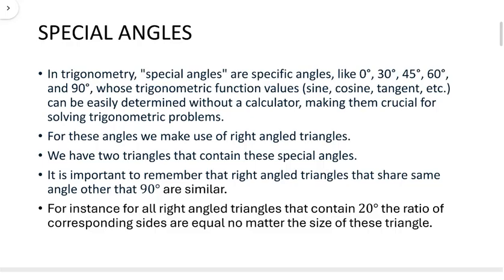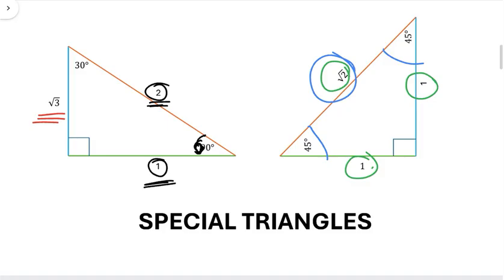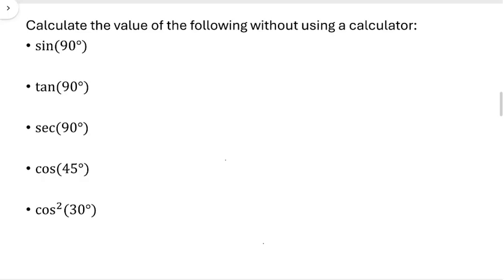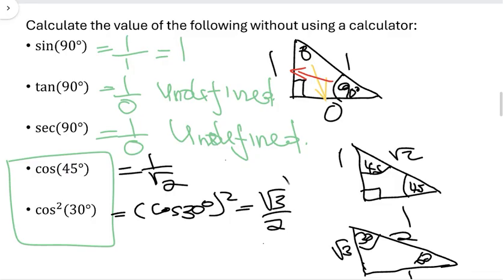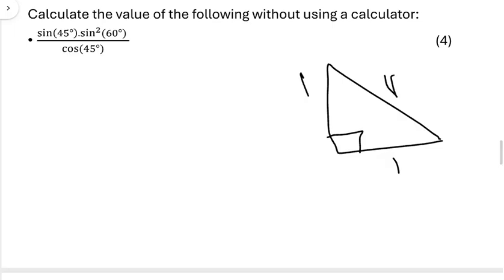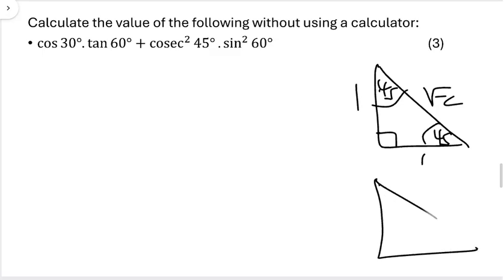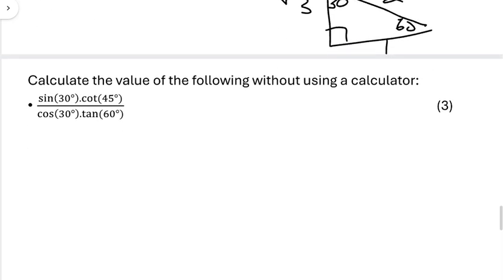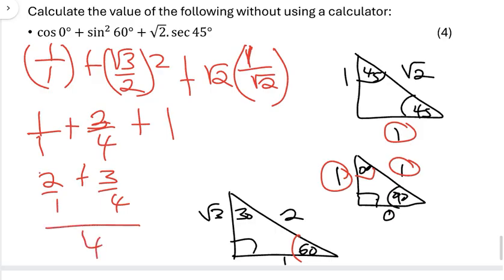SPECIAL ANGLES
Please note that the answer for example  3 is not 9/2 but 3.